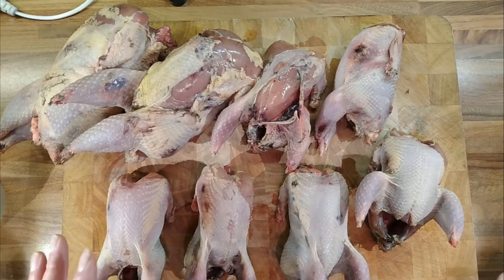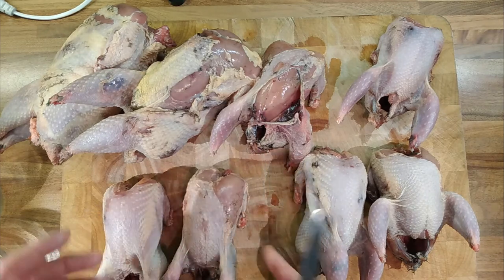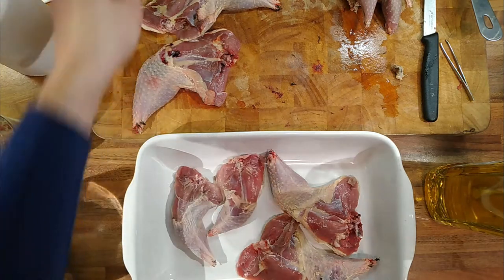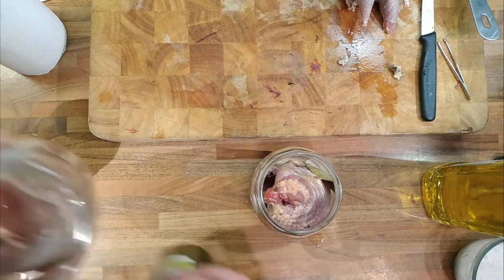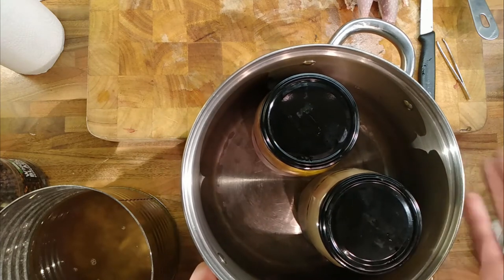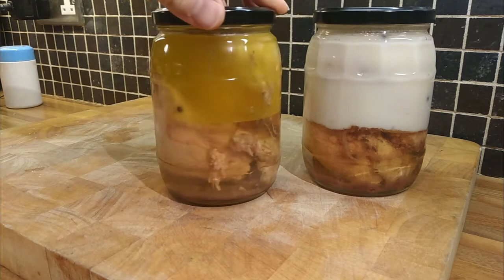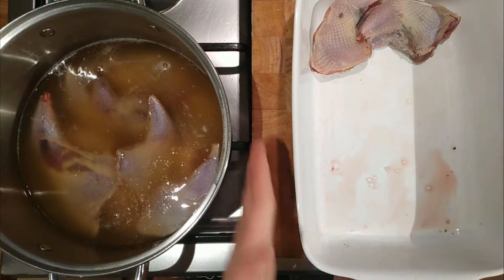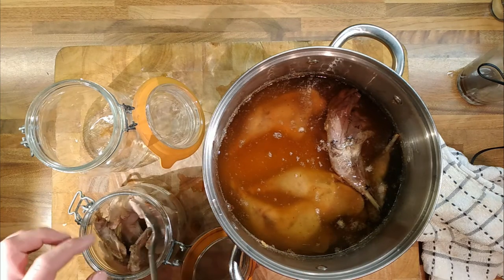Partridge and Pheasant Escabeche(ish) and Confit Legs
Having a go at Partridge Escabeche and preserving it in jars.

5:27 Curing Legs for Confit
7:15 Jarring Partridge
10:40 Cooking in Jars
13:28 How it looks after cooking
15:35 Cooking Confit Legs
19:13 Jarring Legs